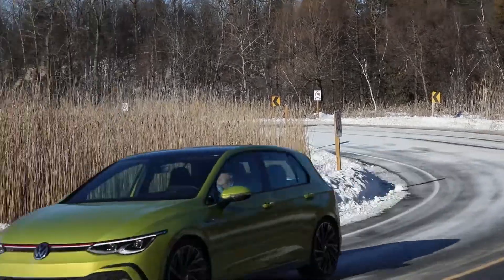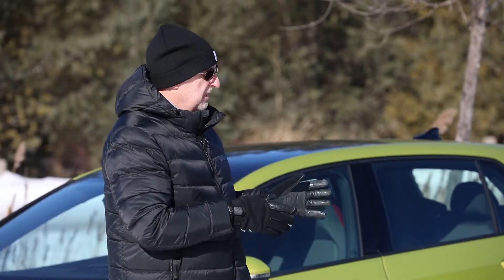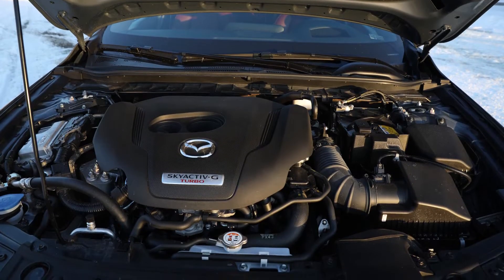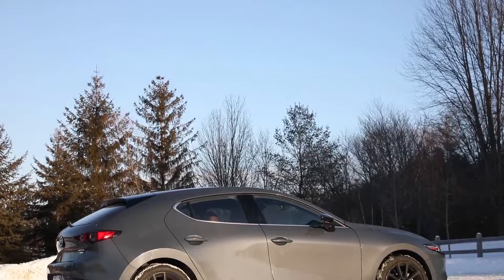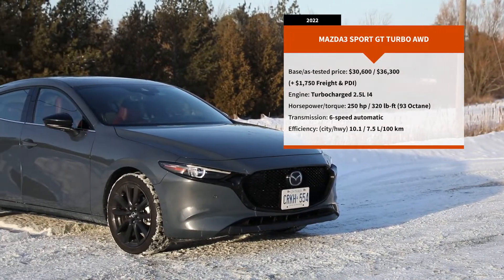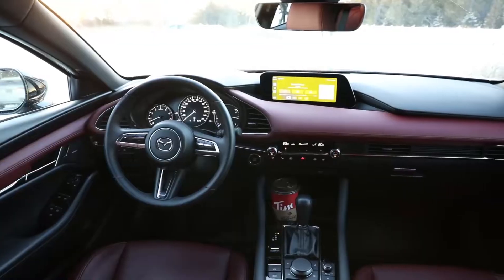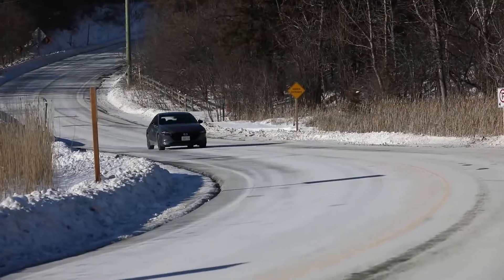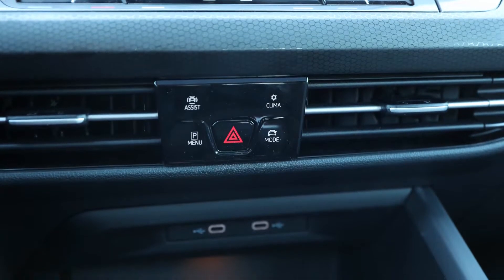2022 Vw Gti Vs Mazda3 Sport Gt Turbo | Comparison | Driving.Ca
The GTI has reined supreme among hot hatches for four decades, but Mazda has brought a fresh all-wheel drive contender to the table. Can the Mazda 3 Sport GT Turbo give the Volkswagen GTI Performance a run for its moneyCheck out the full story on Driving.ca